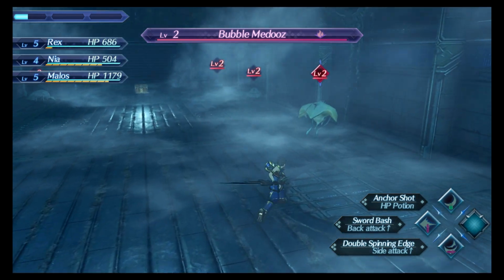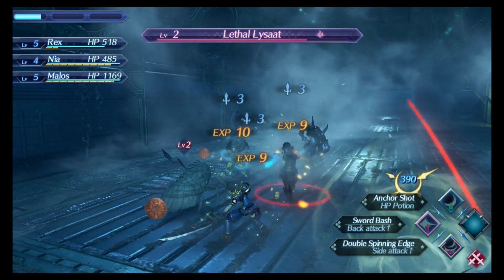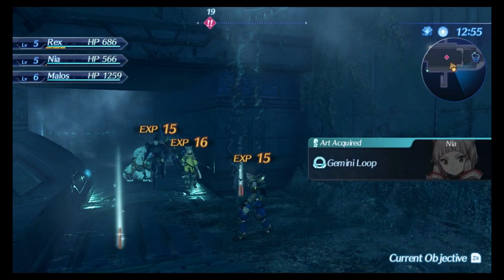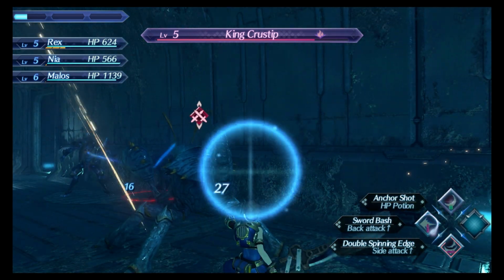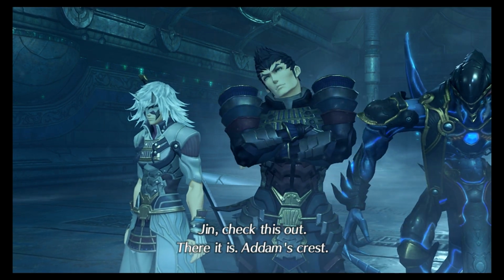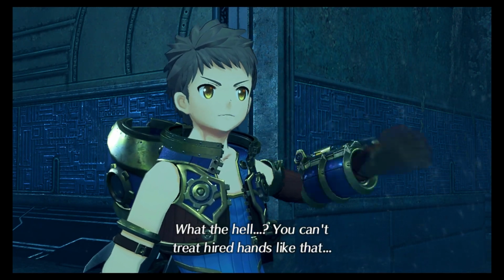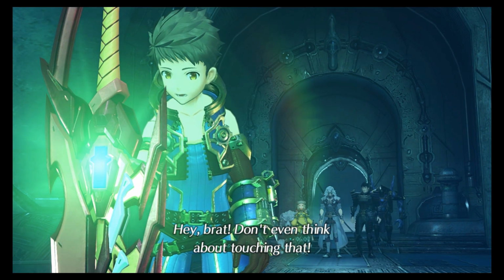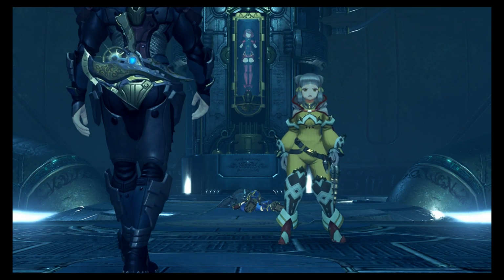Let's Play: Xenoblade Chronicles 2 Episode 6: Below Deck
Hello everyone and welcome back to Xenoblade Chronicles 2! I'm SlayerMathis, and this time, we fight alongside Drivers for the first time!

I have series similar to this one, where I play through mostly JRPGs as close to 100% as I can, talking about some of the behind the scenes, about the story, and just overall having a good time with these games, and trying to share those good times with you guys!